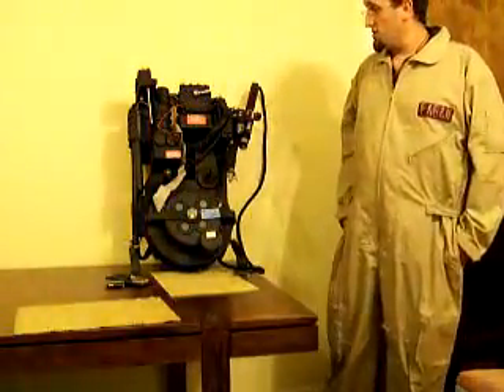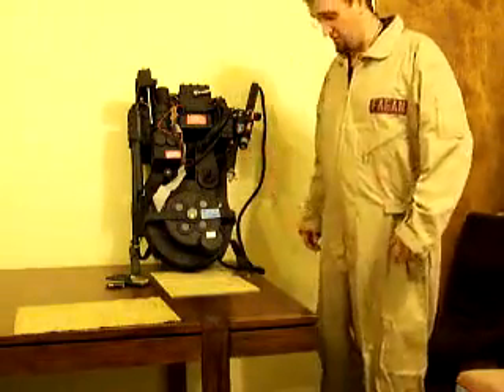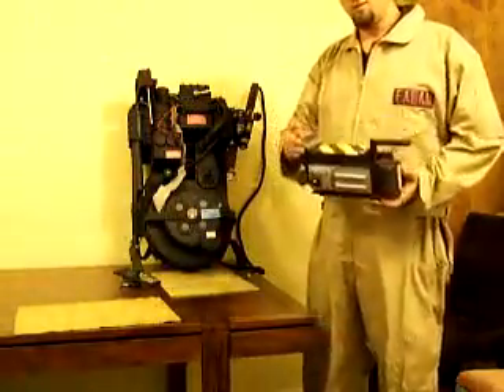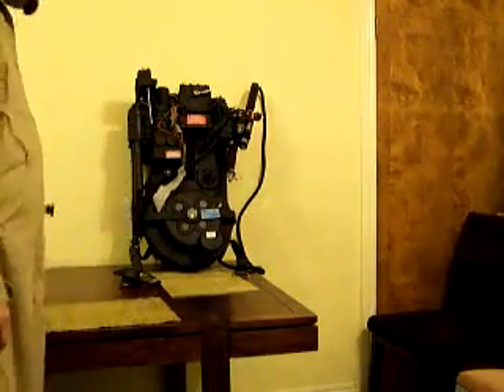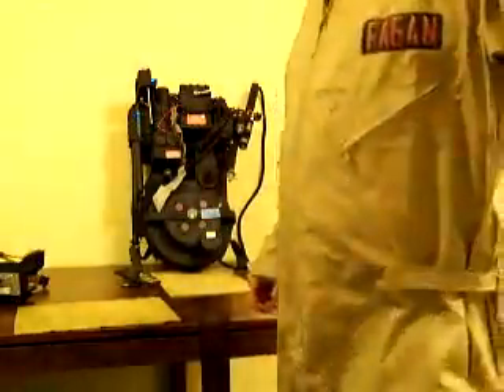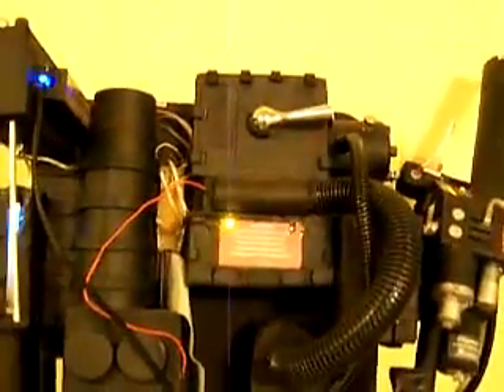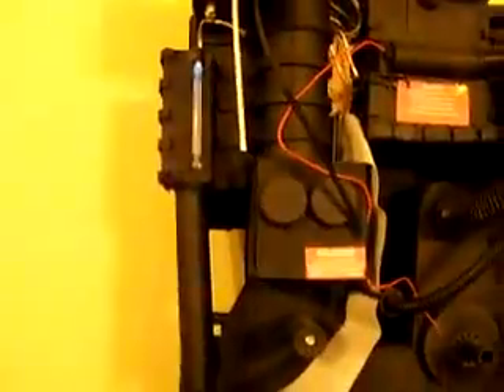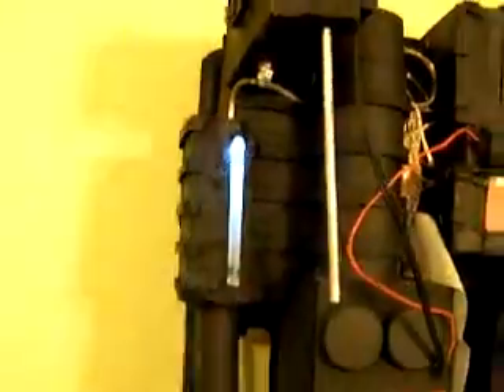How to make Ghostbusters Proton Pack with Arduino and LASERS!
Last year, I was a Ghostbuster for Halloween. It was pretty cool, but I had some problems with the costume. I decided to do it again, but get it right this time. I picked up a khaki flight suit instead of blue coveralls, built a trap and some ecto goggles, and made some major refinements to proton pack. Here I will share with you how I went about the various improvements to my costume.